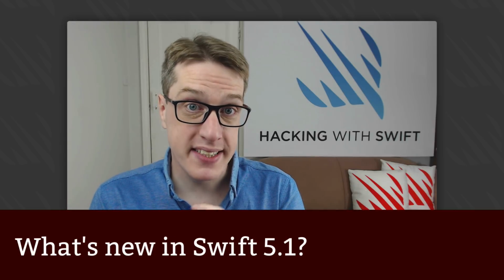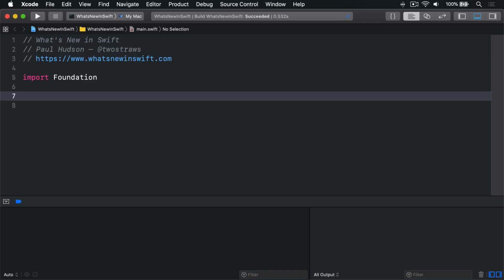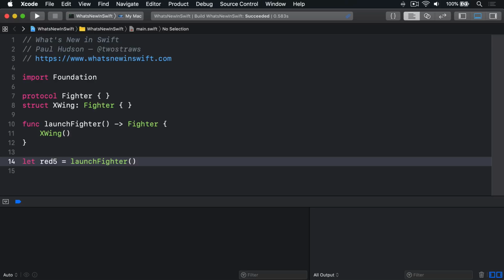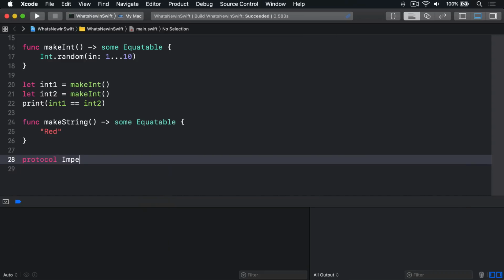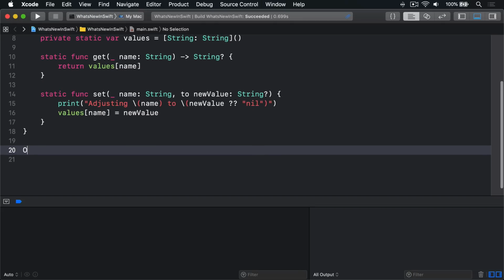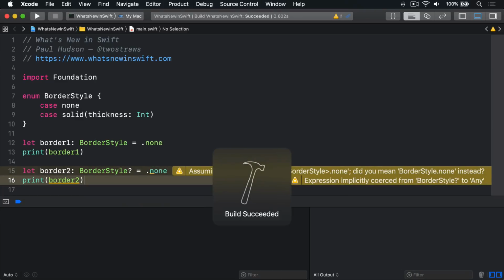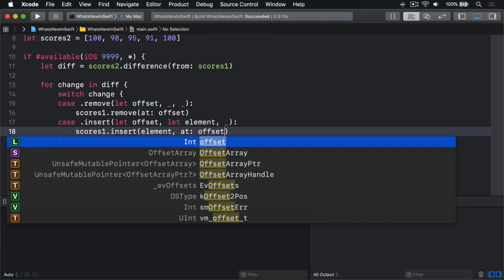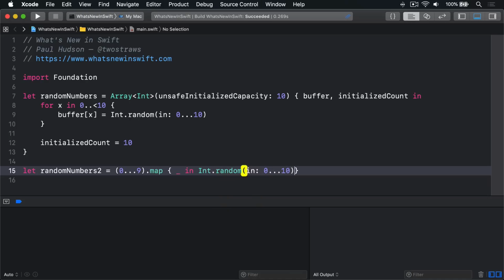What's new in Swift 5.1?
Learn about all the major new features in Swift 5.1, including opaque return types, Universal self, and more.